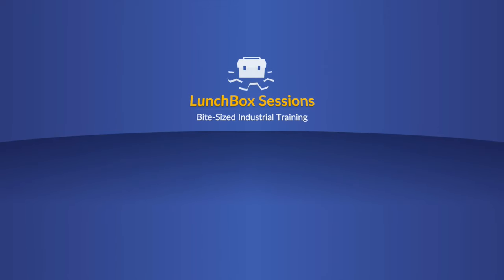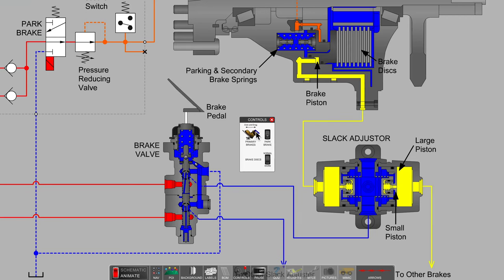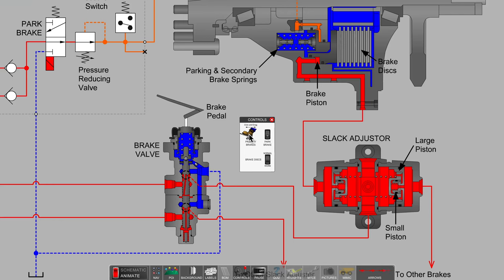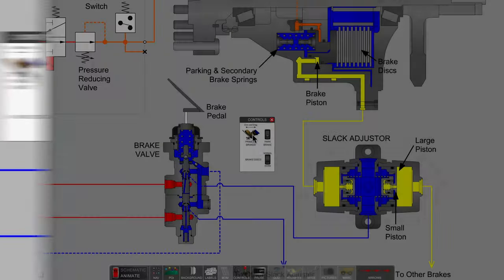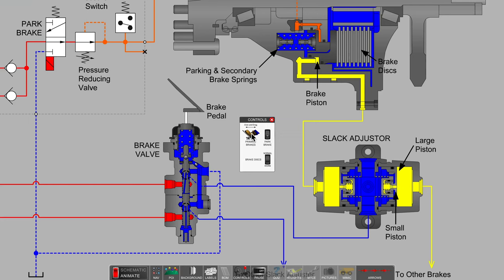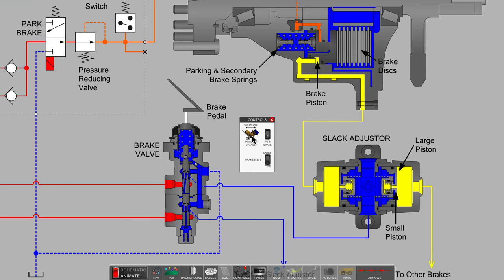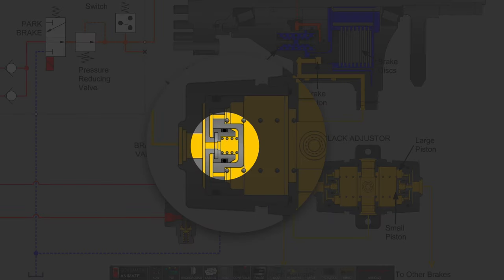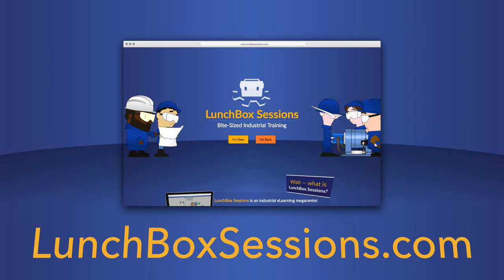Hydraulic Brakes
Let's take a detailed look at a hydraulic braking system: the brake pedal valve, the slack adjustor, the brake piston, and the brake discs, all of which would be found in the wheel spindle housing of a motor grader or wheel loader. We'll see how the system works step by step, and then what happens as the brake discs wear out. This video should be a big help the next time you need to troubleshoot your hydraulic brakes.

You should buy the working animations and lessons on our They're the best, most affordable professional learning material in the industry. Your support helps us keep making these videos, and you'll learn a ton more.